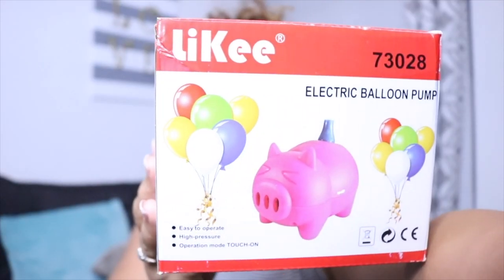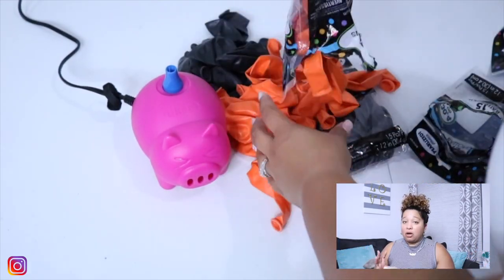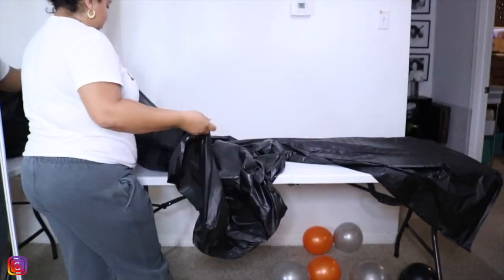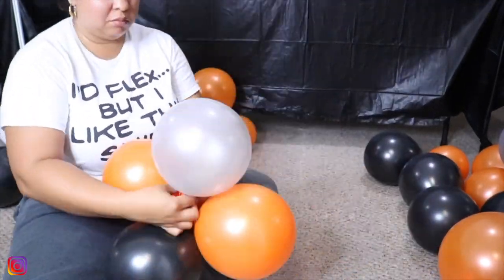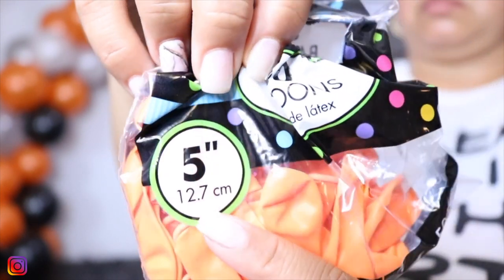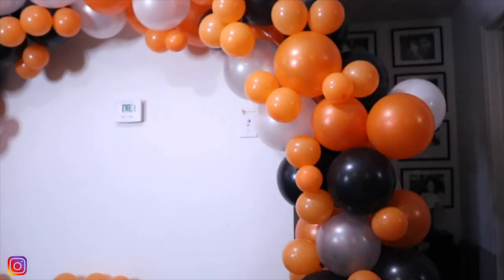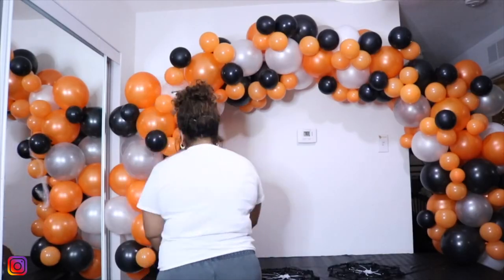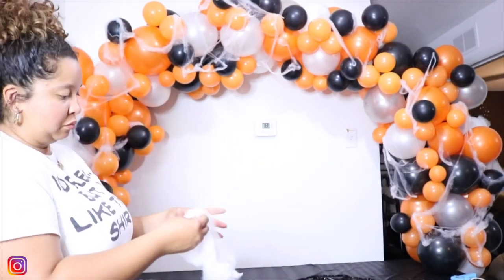How to Make a Balloon Garland Arch in 2023 | Halloween Edition (EASY TUTORIAL!!!)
HOW TO MAKE A HALLOWEEN BALLOON GARLAND (EASY!)

Hey everyone!

This video is very similar to my previous video on “How to Create a Balloon Garland”

However, there is a T W I S T!  Since Halloween is practically almost here, I figured I’d get a headstart on the 2022 Halloween holiday so I can have a series of videos that are for the upcoming holiday.

With this video, I’m doing a GIVEAWAY since we’ve reached over…

1, 0 0 0  S U B S C R I B E R S ! ! !

Xoxox
Justine

S U P P L I E S :

Spider Decor
Spider Web